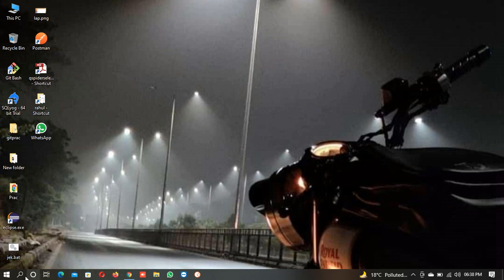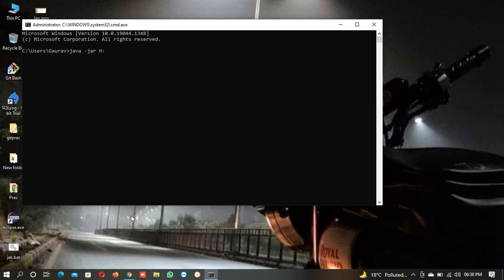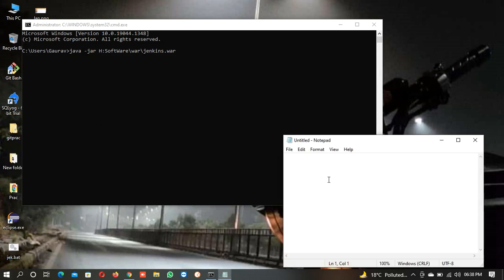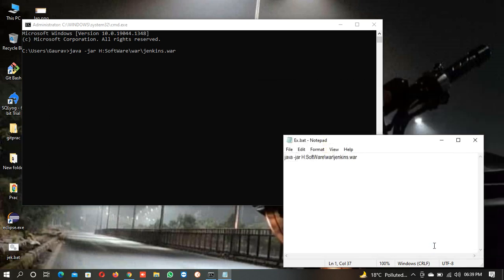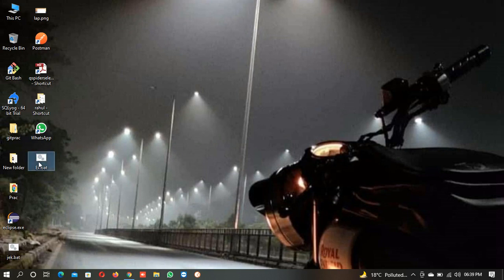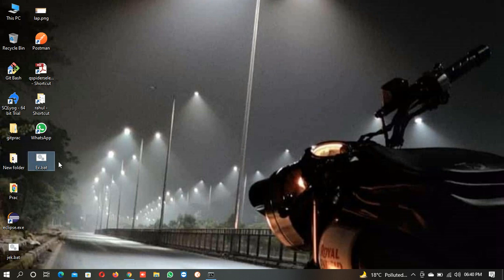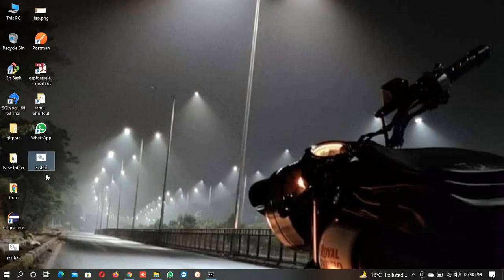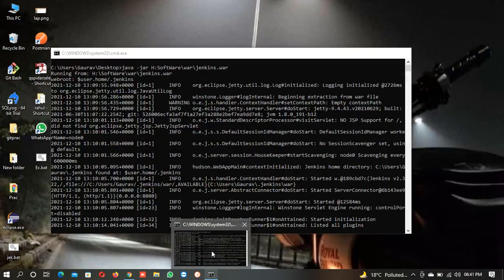How to Run Jenkins Batch File on Startup windows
To run a batch file at start up: start
1. all programs
2. right-click startup
3. open
4. right click batch file
5. create shortcut
6. drag shortcut to startup folder.
7.OR  Go to Run (WINDOWS + R) and Type shell:startup, paste your . bat file there!

G King's.